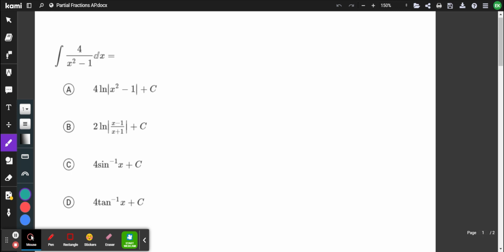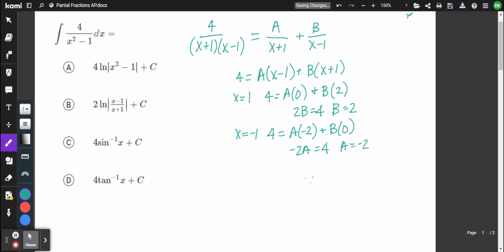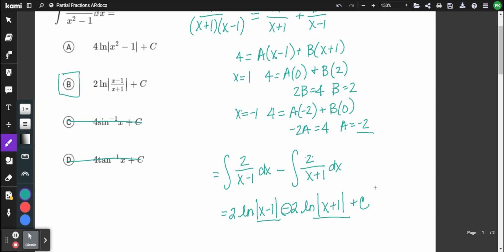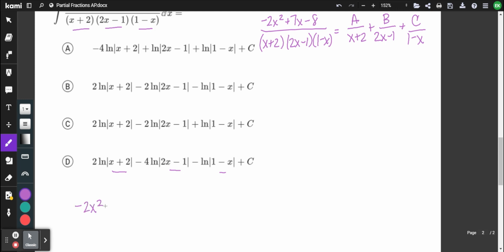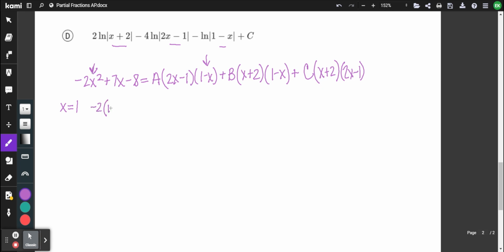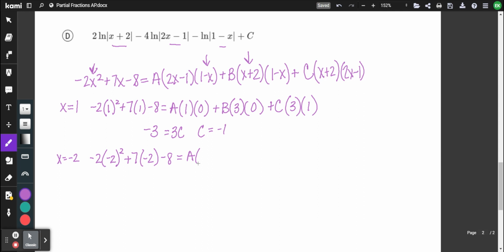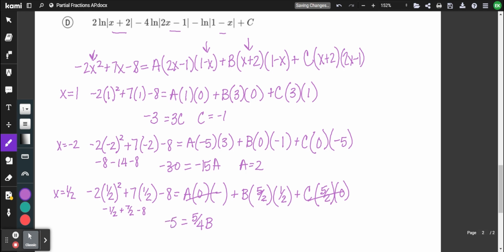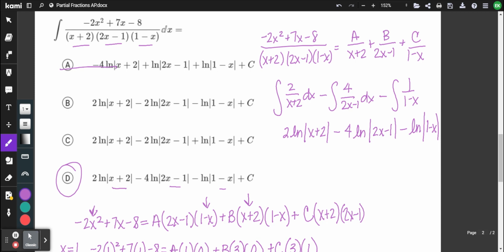Partial Fractions AP